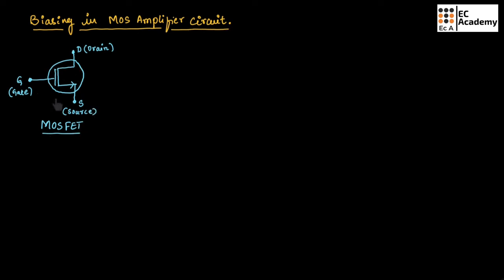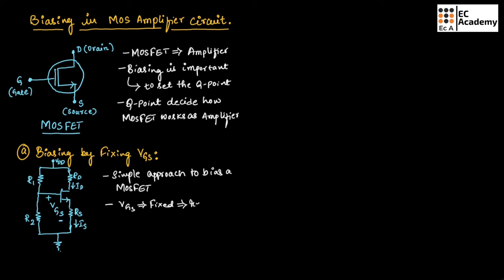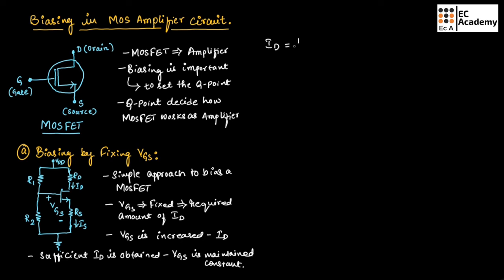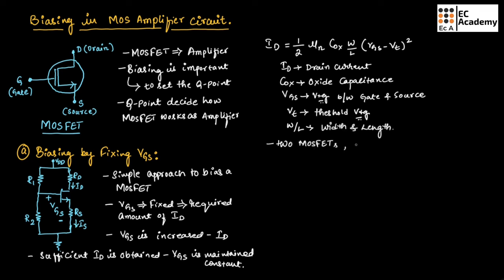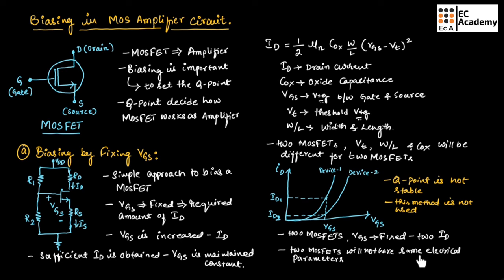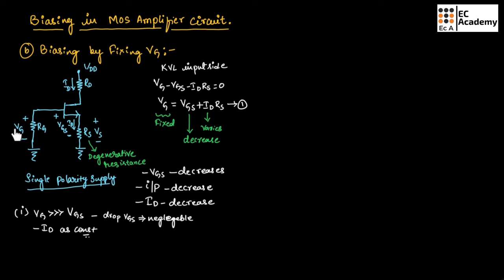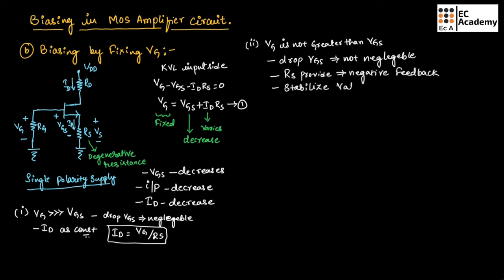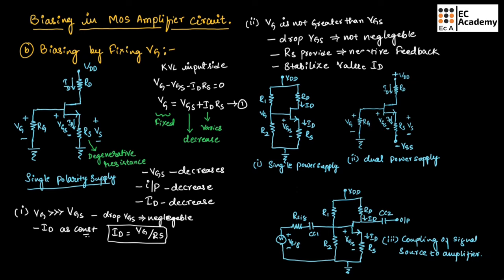EPC#18 Biasing in MOS amplifier circuits EC Academy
In this lecture, we will understand the Biasing in MOS amplifier circuits in Electronic Principles & circuits.